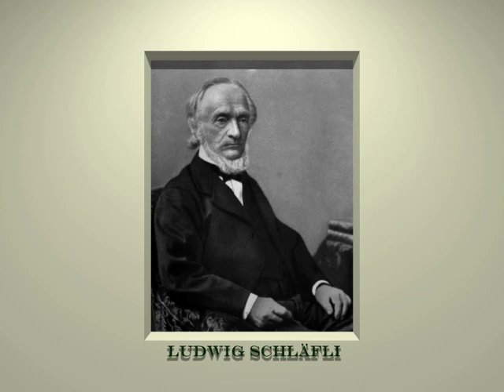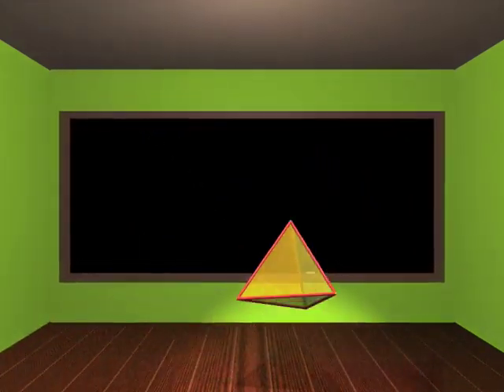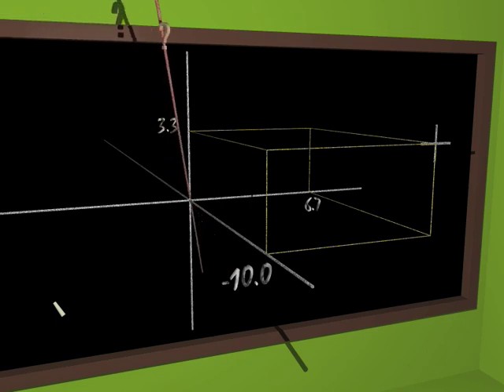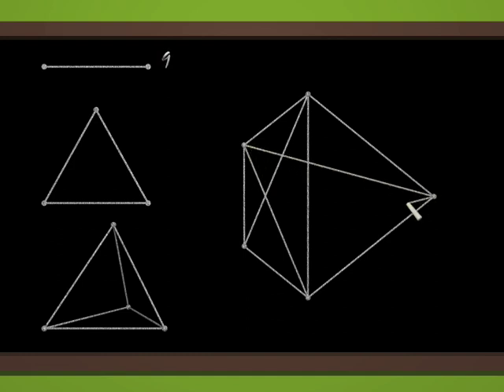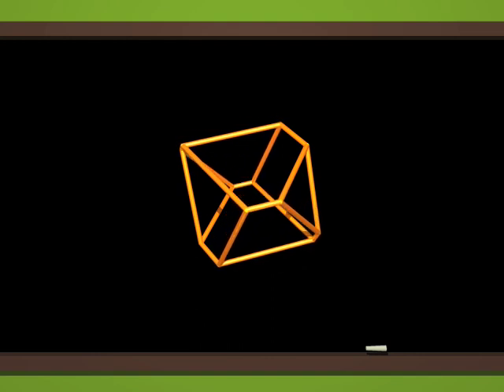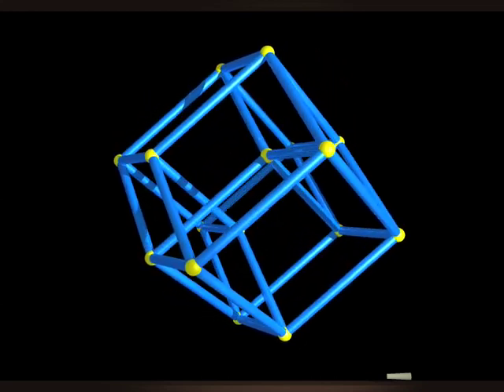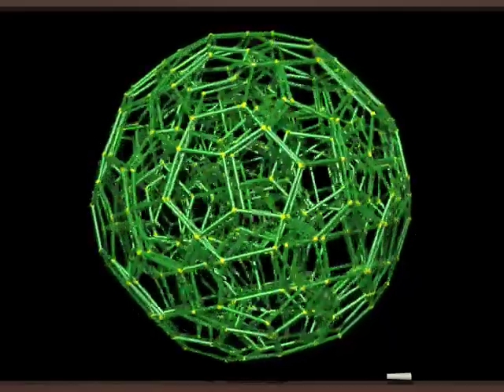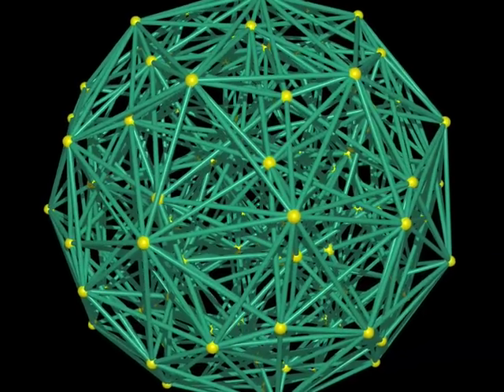Understanding Higher Dimensions 3 of 9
The thind in a 9 video set, to help understand 4 dimensional objects.